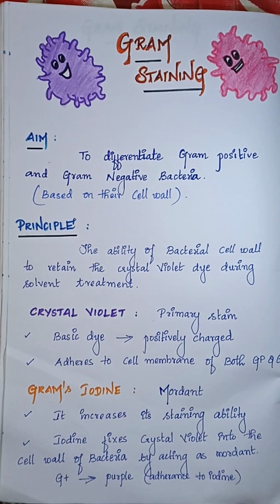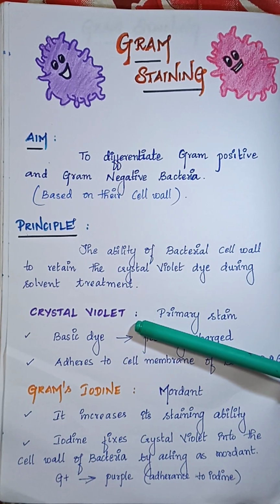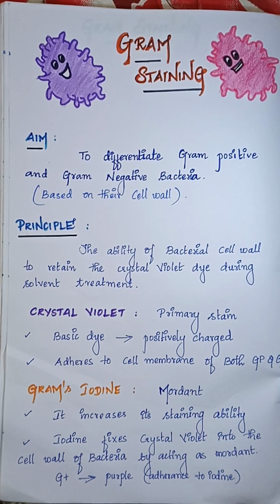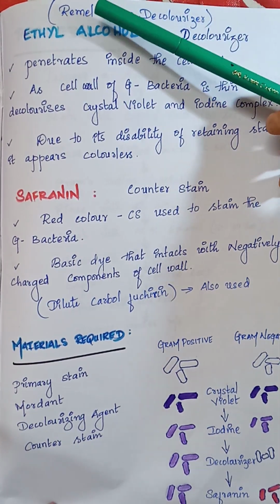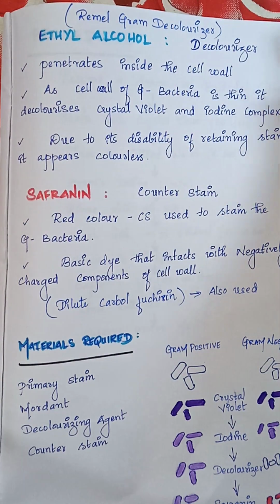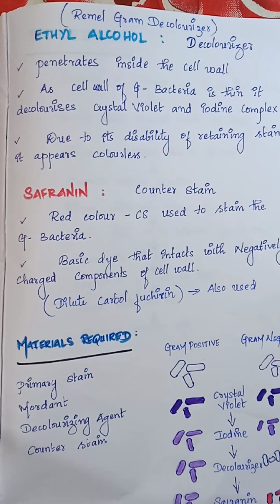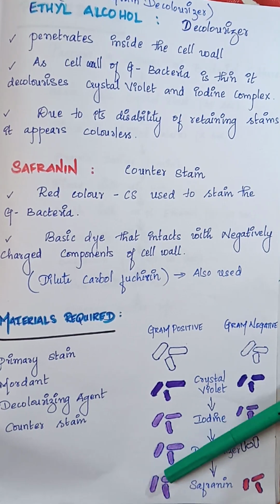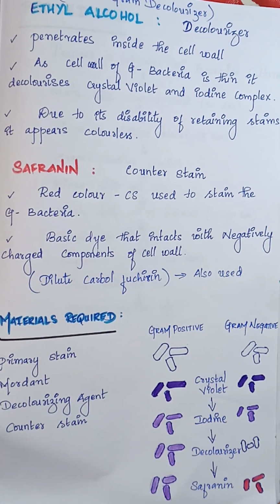GRAM STAINING - aim, principle, procedure//@MaryShijaMV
In this video you will get to know about Gram staining technique and the principles behind using stains

How this video will be useful ❤️